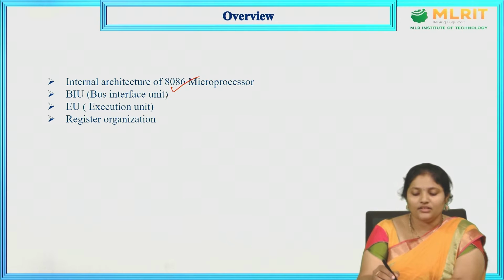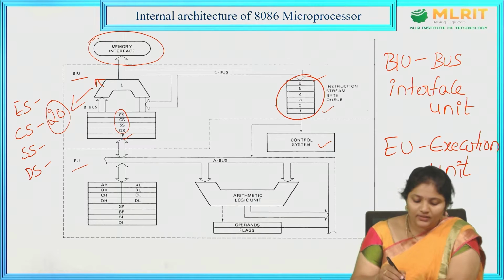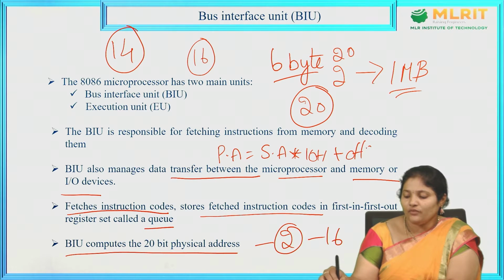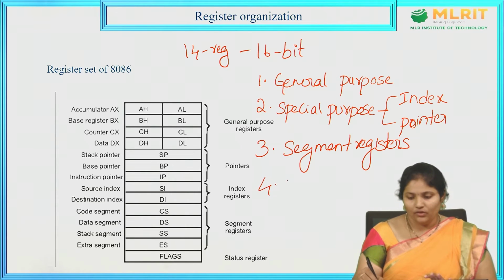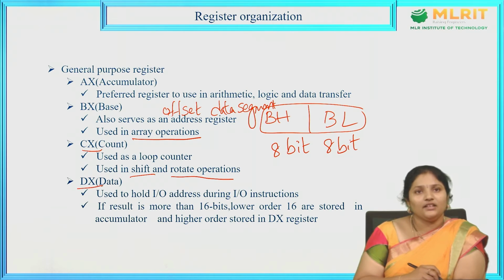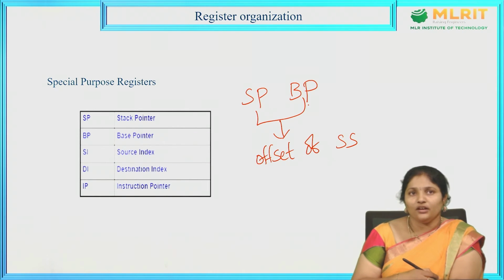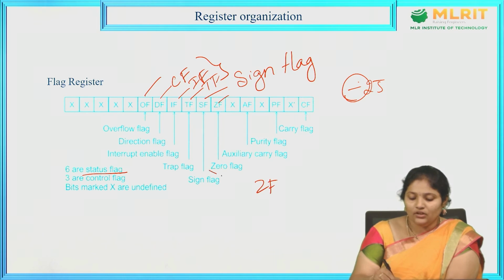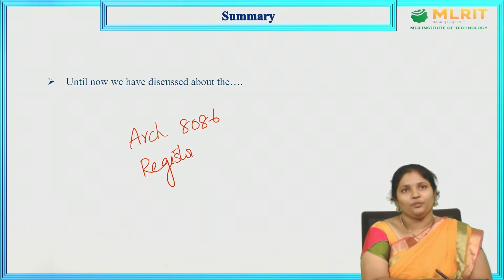LEC05| MPMC | Architecture of 8086 microprocessor By Mrs. N Poornima Deepthi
LEC05|MICROPROCESSOR AND MICROCONTROLLERS | Architecture of 8086 microprocessor By Mrs. N Poornima Deepthi
Assistant Professor,
Hyderabad.